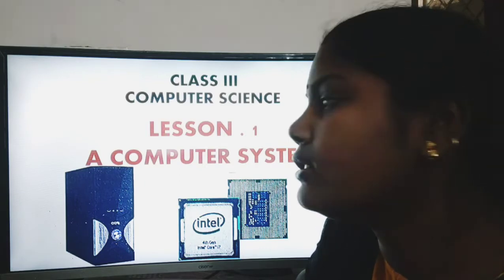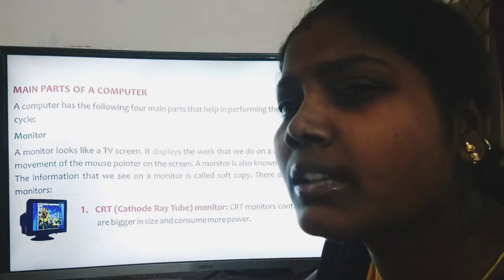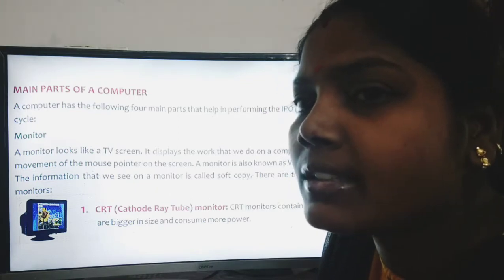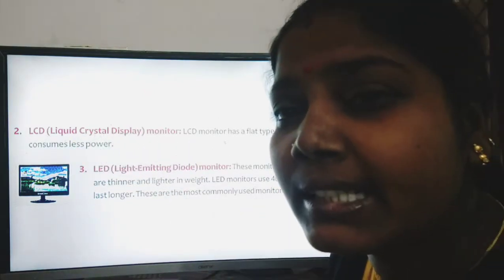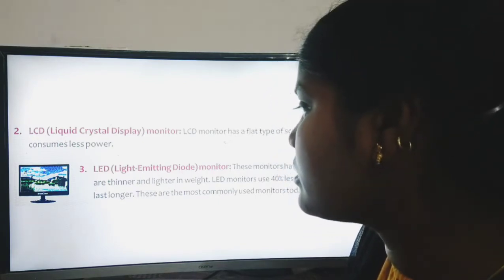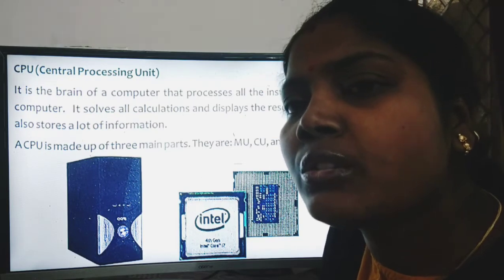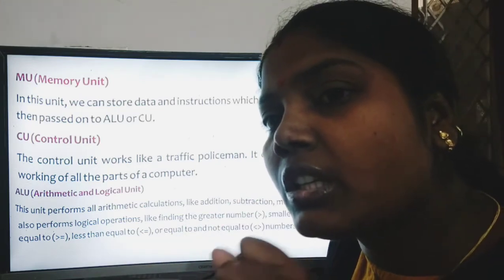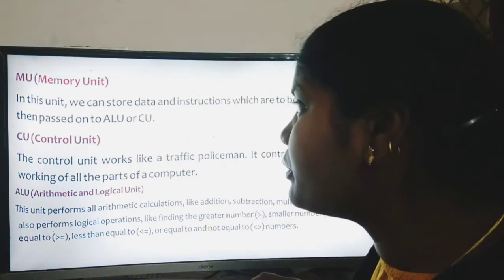LESSON 1. A COMPUTER SYSTEM (MAIN PARTS OF A COMPUTER)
Class III computer. Lesson 1 continues with next topic MAIN PARTS OF A COMPUTER.